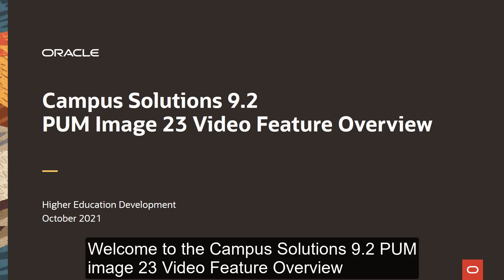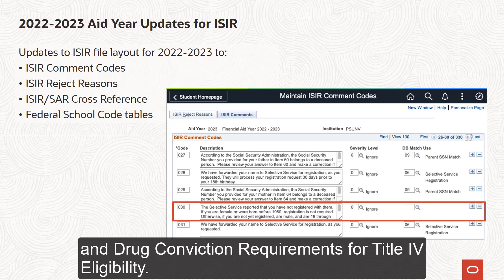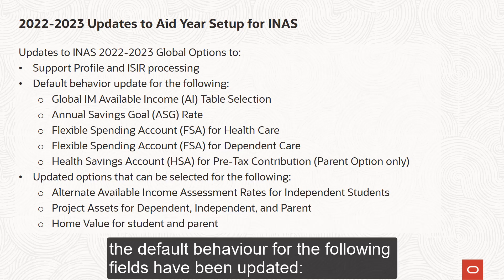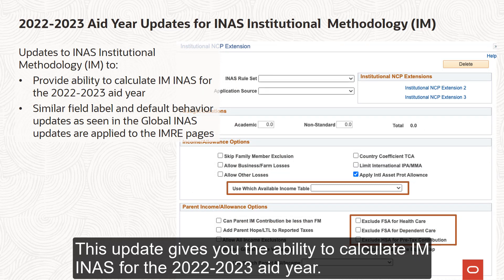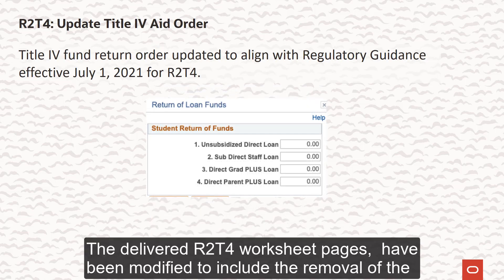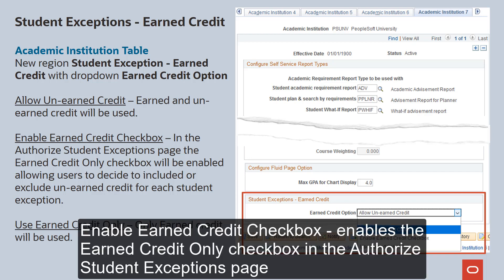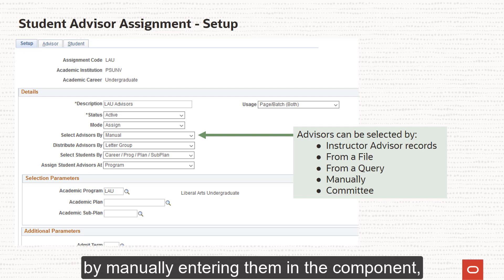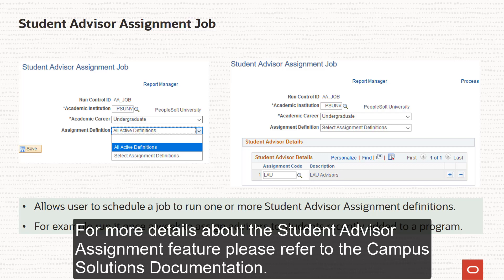Campus Solutions 9.2 PUM Image 23 Feature Highlights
Campus Solutions continues to innovate and deliver transformative user experiences and innovative feature functionality that provide greater efficiency to your students, applicants and administrators. This video provides an overview of features delivered in PUM Image 23 including:

· PUM Image 23 Overview
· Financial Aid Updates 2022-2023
· Financial Aid - Other Improvements
· Academic Advising - Student Exceptions - Earned Credit
· Student Records - Student Advisor Assignment